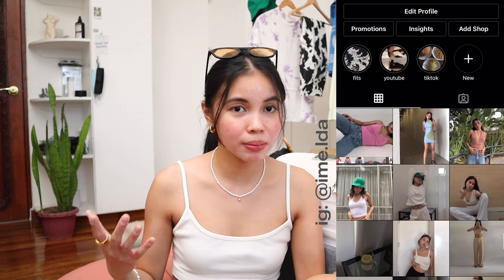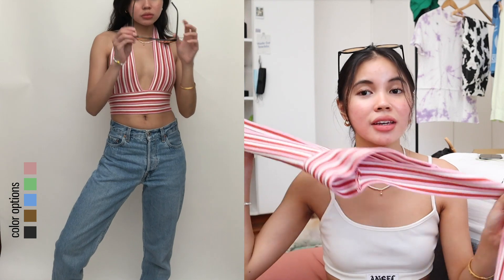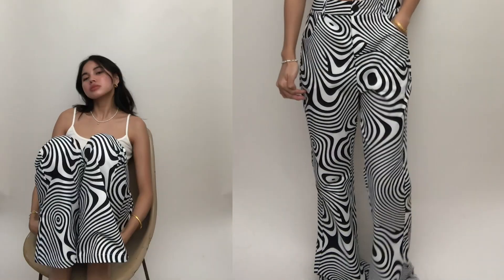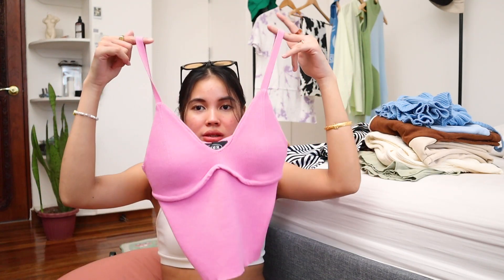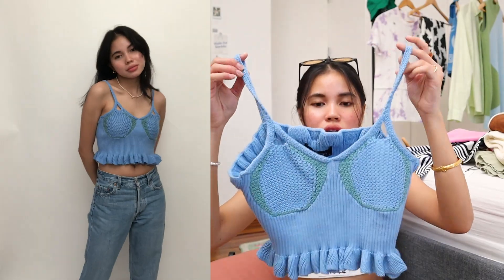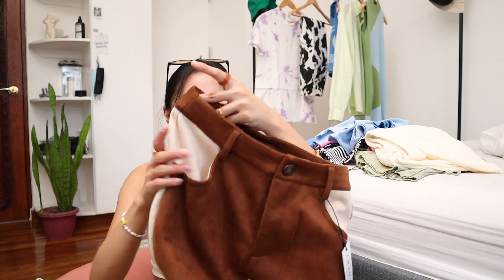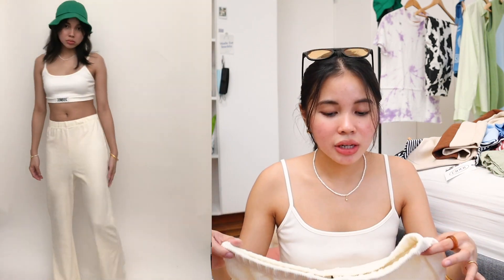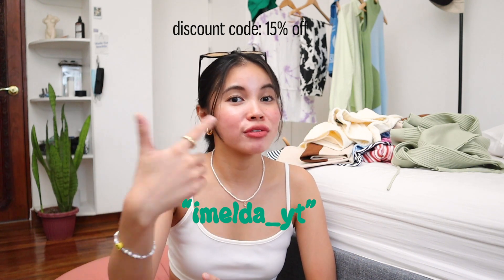colorful & trendy summer haul (ft. shop cider)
I'm Imelda 🖤
socials:

Yes, they ship to the Philippines!

Pieces mentioned [in order of appearance]:
✿ 01
Stripe Pattern Halter
XS
✿ 02
Zebra Pattern Flares
small
✿ 03
Hot Pink Bra Shape Tank Top
small
✿ 04
Ruffled knitted cami
small
✿ 05
Pretty in Sky Tank Top
small
✿ 06
Suede Pants
small
✿ 07
Ribbed Flared Trousers (white)
small
✿ 08
Rib-knit Dress (green)
small